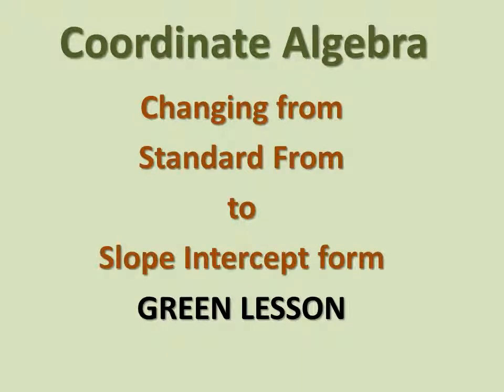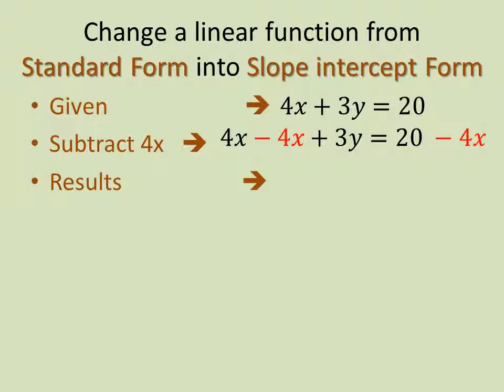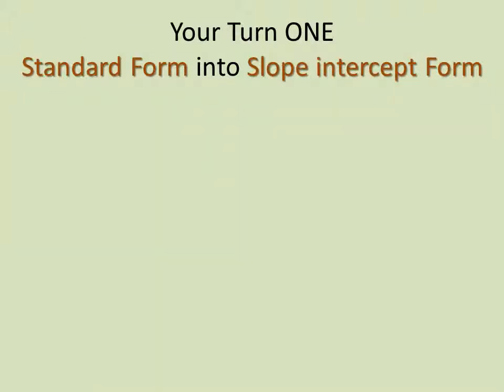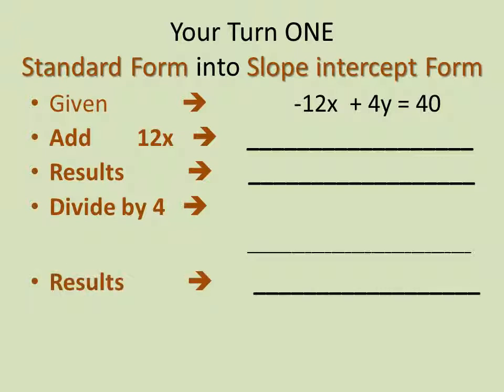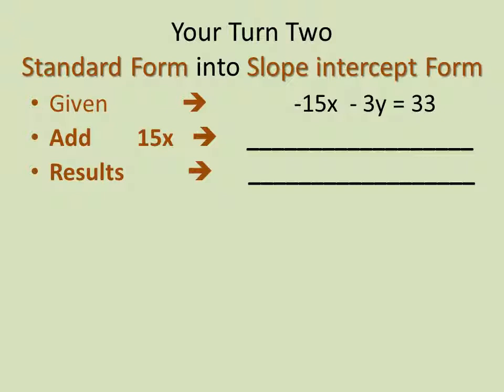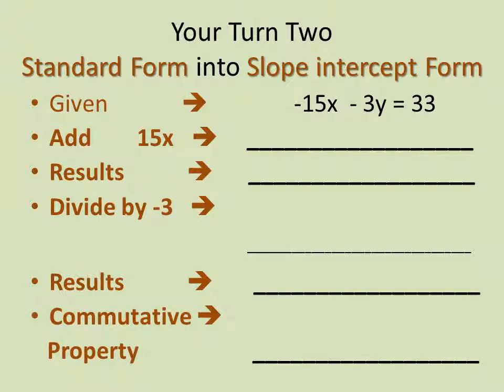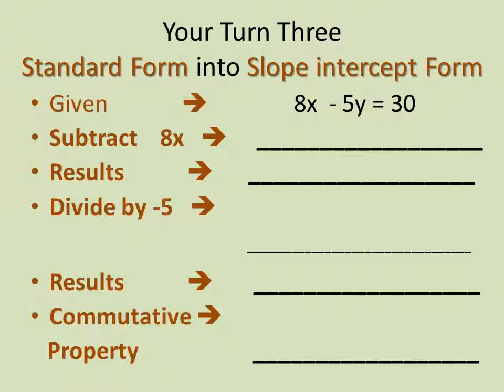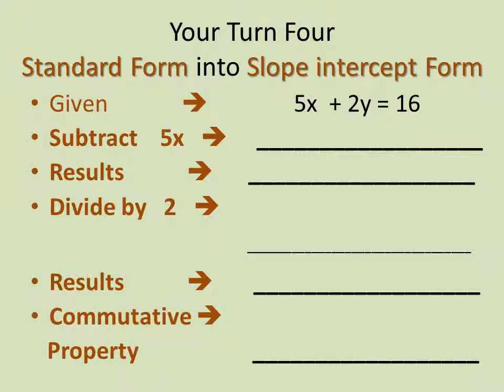Video CA U3, L1 REI 10 Change from Standard From to Slope Intercept From GREEN LESSON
Learn how to change a Linear equation from Standard for to Slop-intercept From
Guided Practice for changing Standard Form into Slope-intercept Form